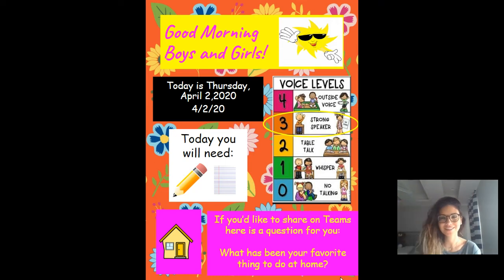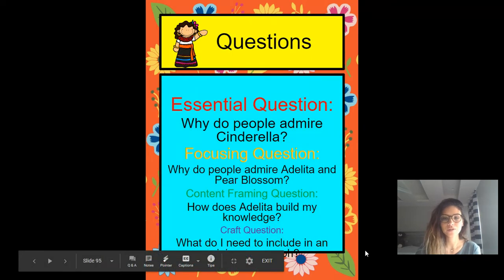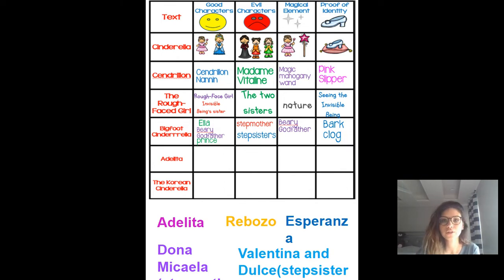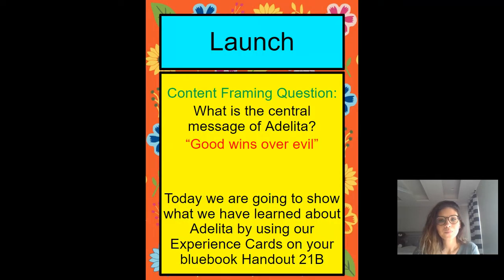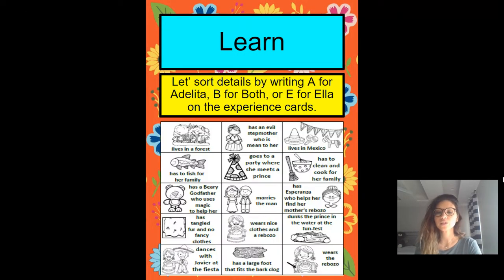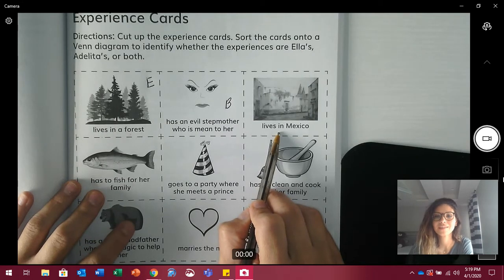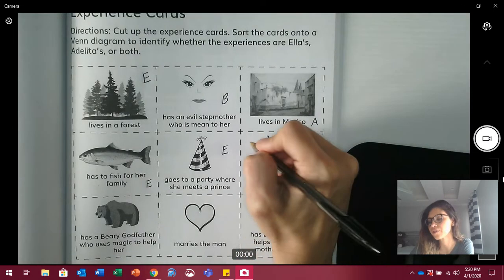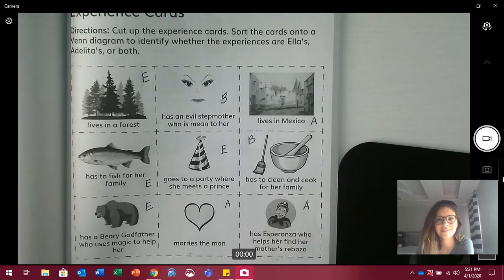Wit & Wisdom L.21 (4-2-20)